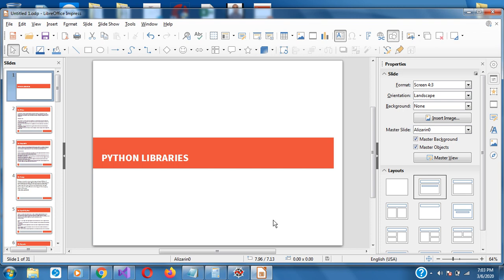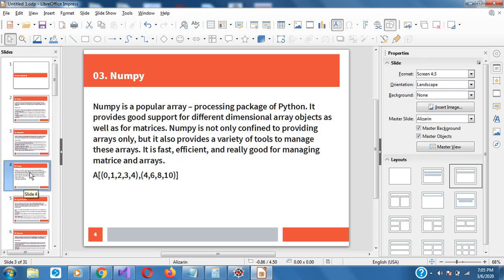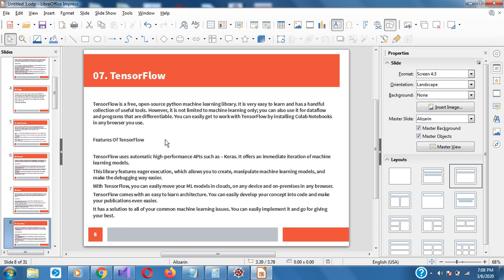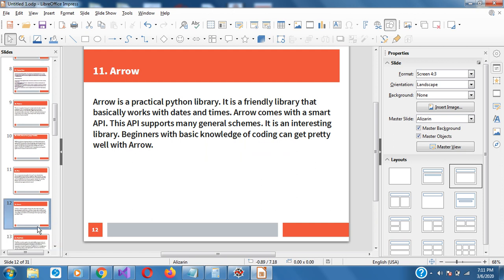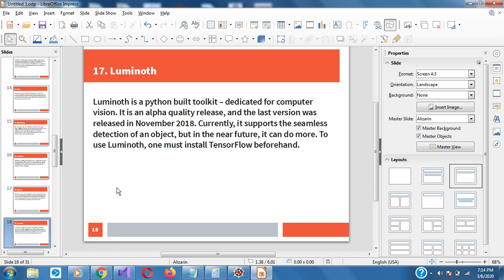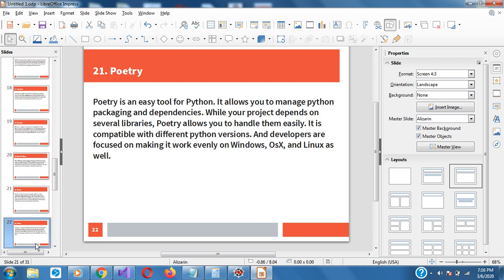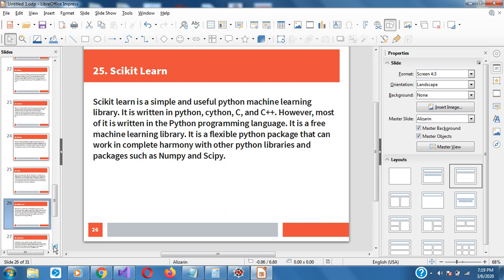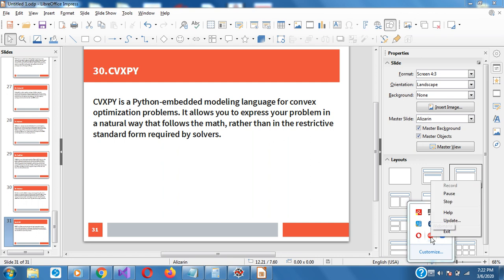Python libraries for beginners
In this video, i introduce 30 of my recommended  python libraries for any one intending to go into data analysis,data science,machine learning, reinforcement learning,deep learning,artificial intelligence. This video does not include python libraries for web development.